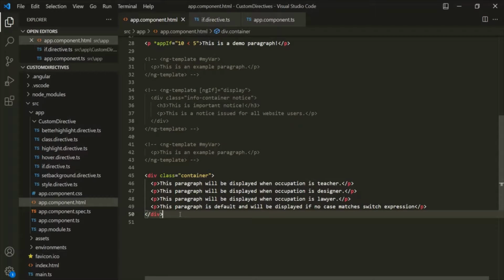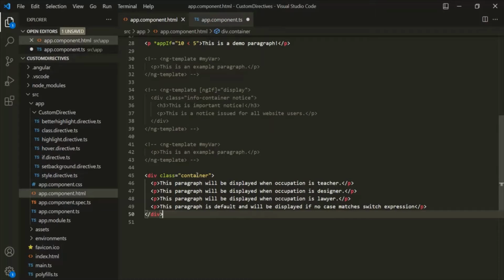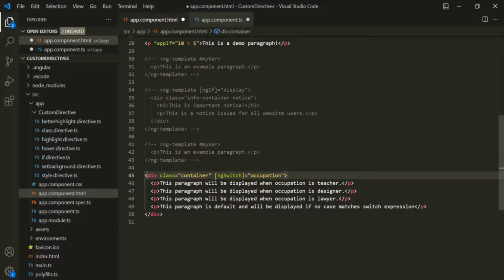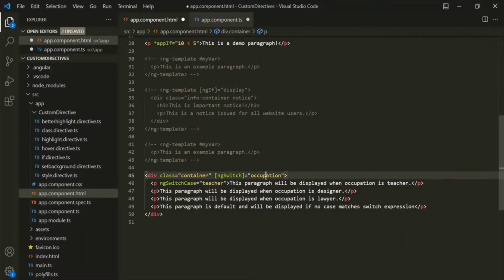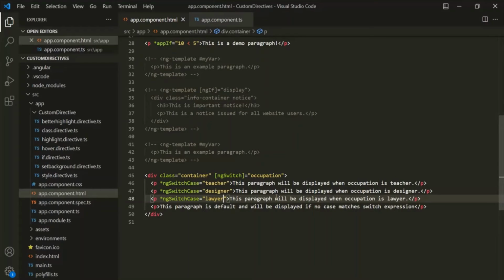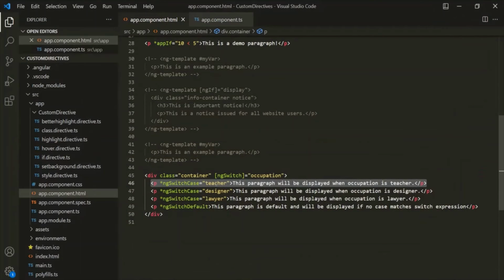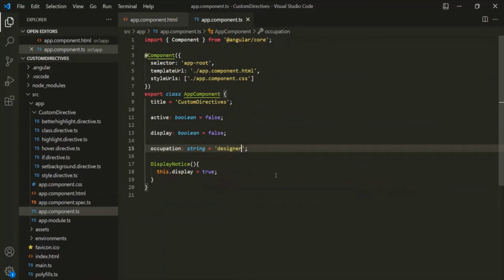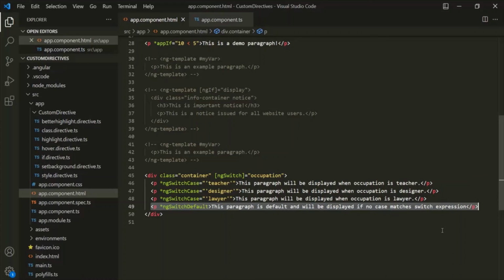ngSwitch Directive in Angular | Directives | Angular 12+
In this lecture, you are going to learn about ngSwitch directive in angular and what is its use. ngSwitch is a structural directive like ngIf and ngFor and it adds or removes element from the webpage which satisfies a given expression assigned to ngSwitch.

We use ngSwitch like an attribute directive and along with ngSwitch we can use other two directives which is ngSwitchCase and ngDefault. We use ngSwichCase on different elements or components and we assign it with a value. The element for which the ngSwichCase value mathes the value assigned the ngSwich will be added in the DOM and other elements will be removed.

If none of the ngCaseValue matches in that case ngDefault element will be added in the DOM. Let's understand ngSwitch with an example.